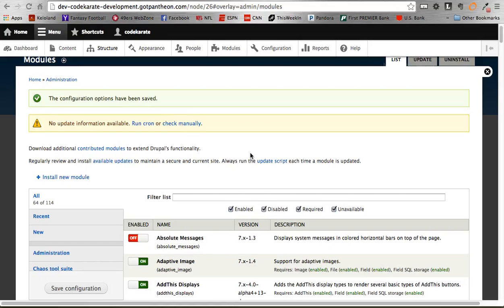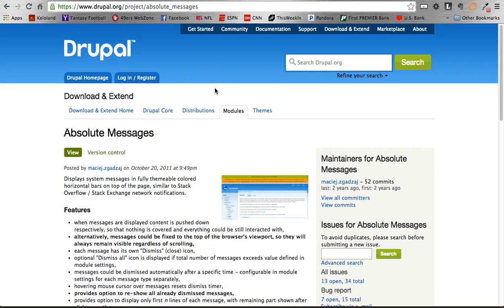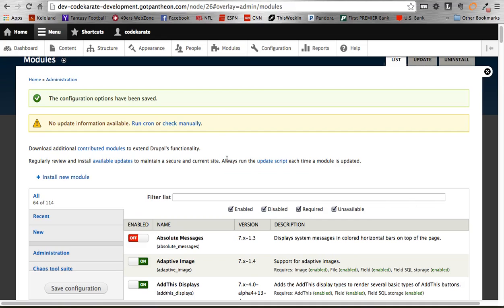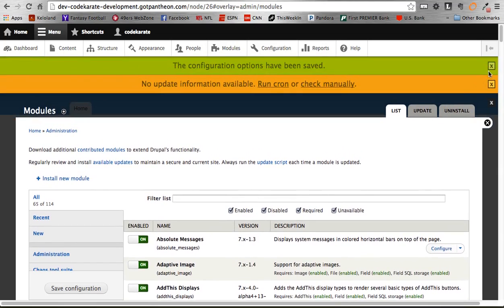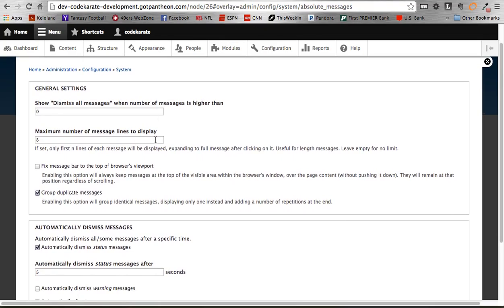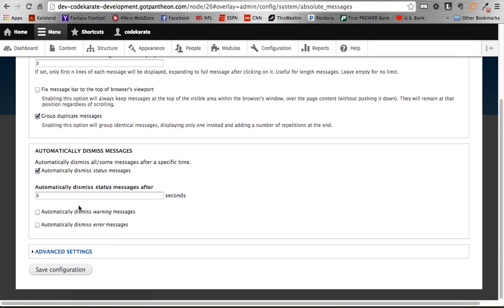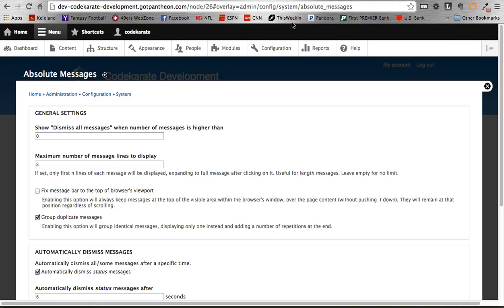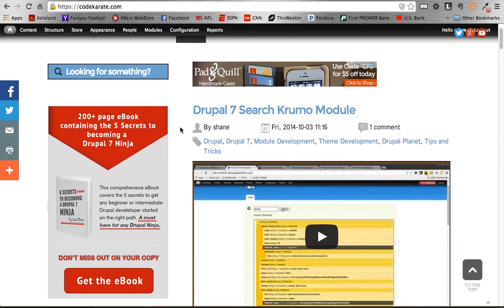Drupal 7 Absolute Messages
In episode 174, we look at a new way to display administrative messages. In other words, absolute messages is a module that changes how status, error and warning messages are displayed. For the most part, this is a nominal improvement, but does allow for hiding and showing of messages.